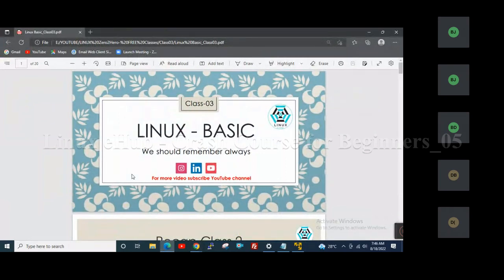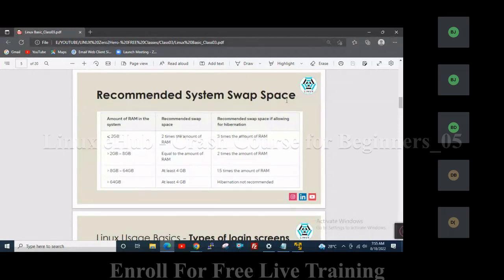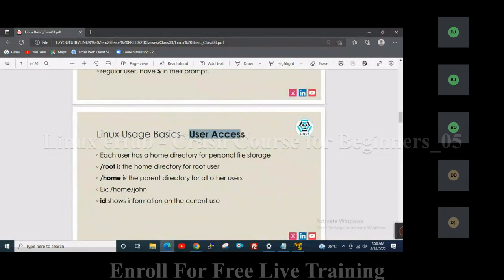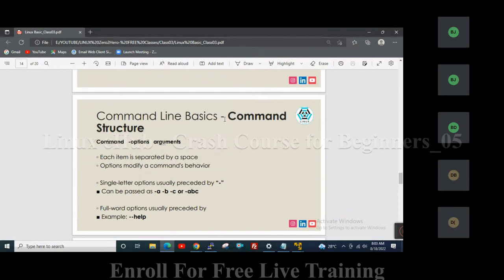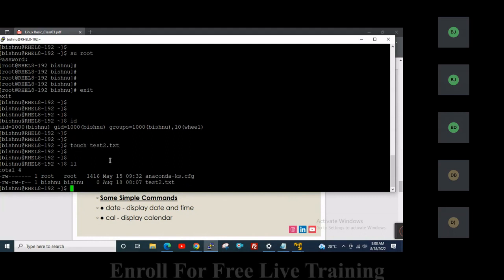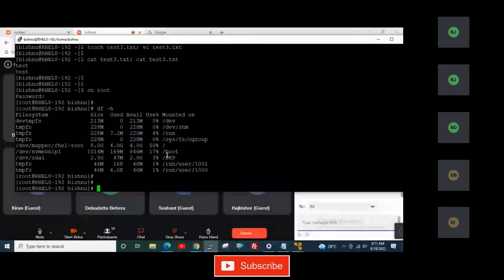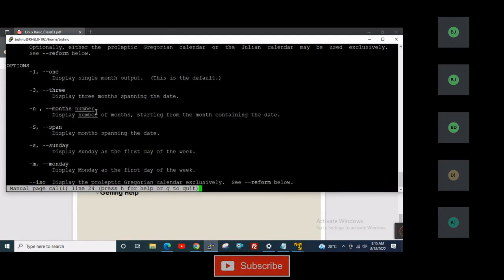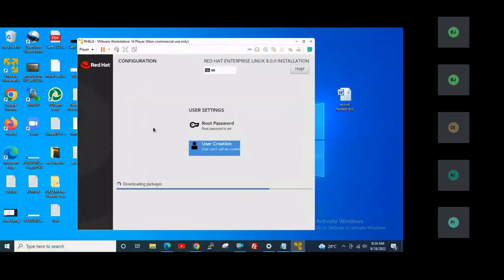Free Linux Live Training_Batch05_Session-03